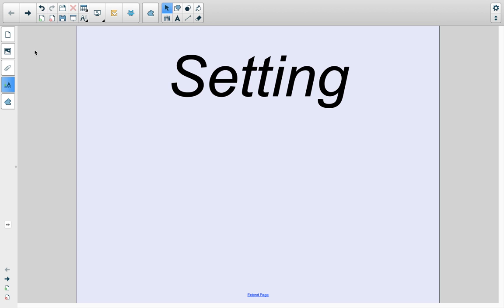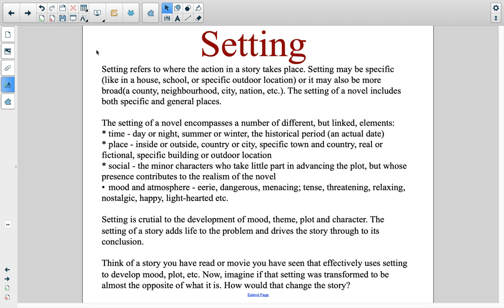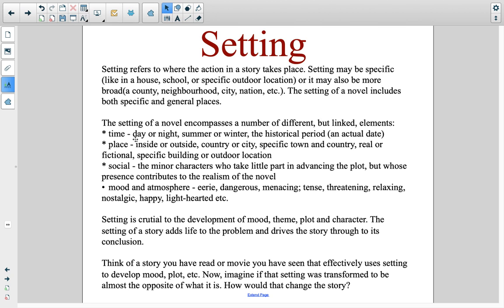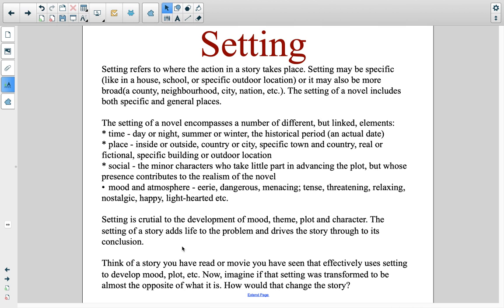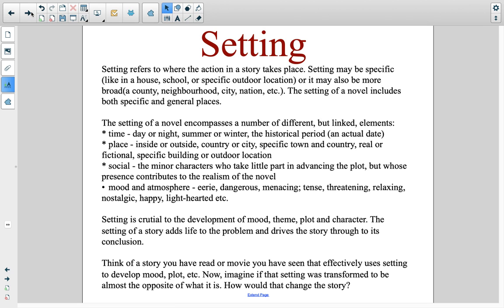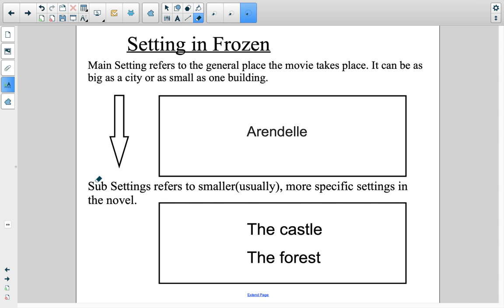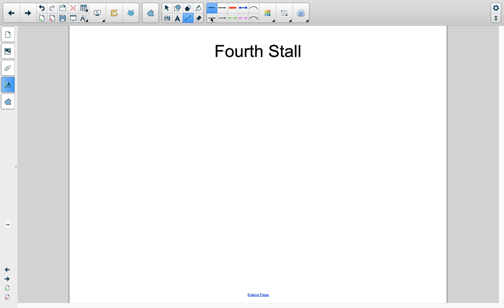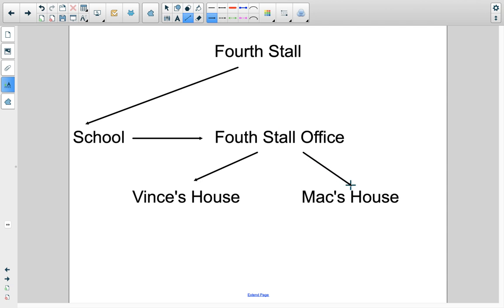Setting in The Fourth Stall